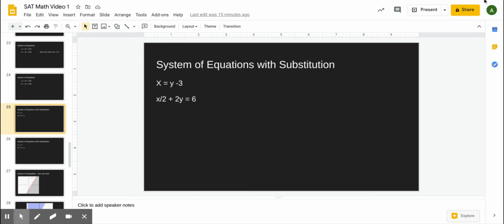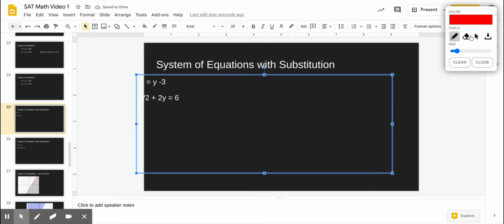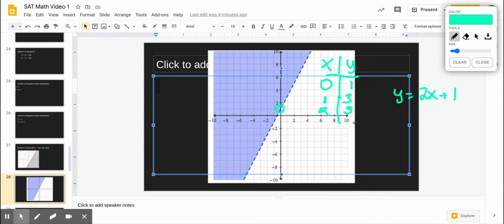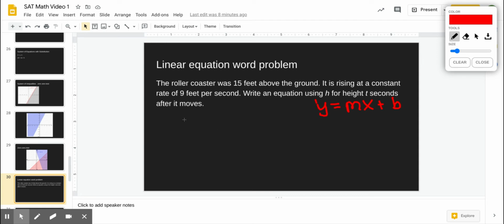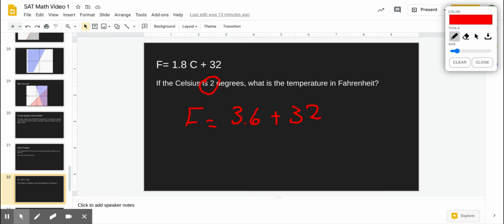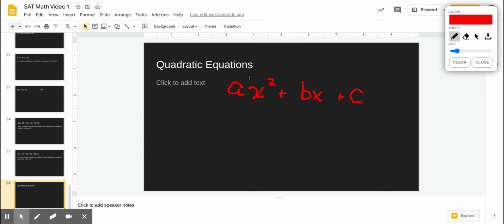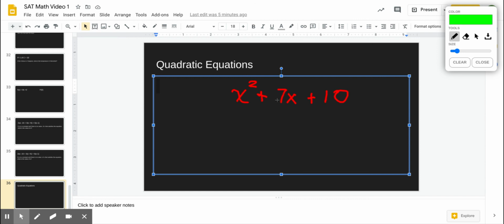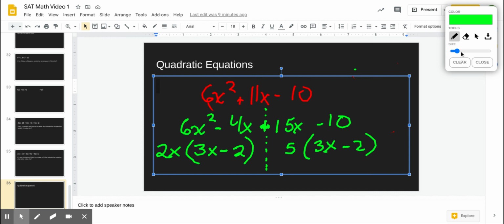SAT Math Video 1B - Google Slides